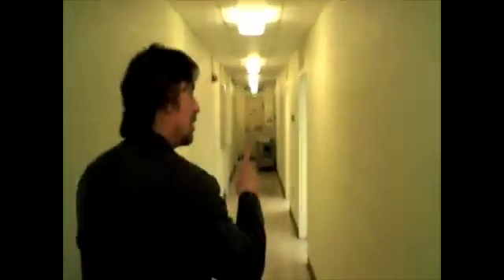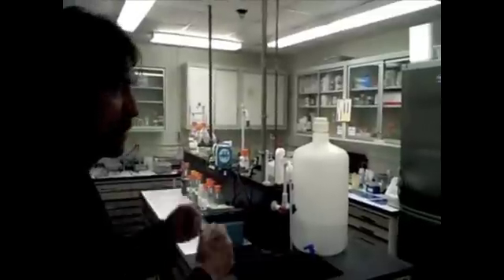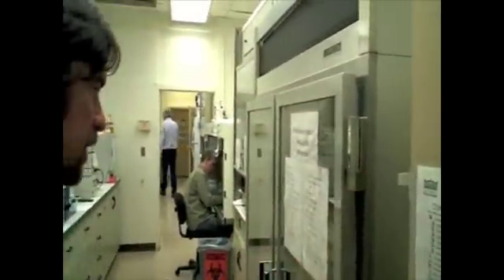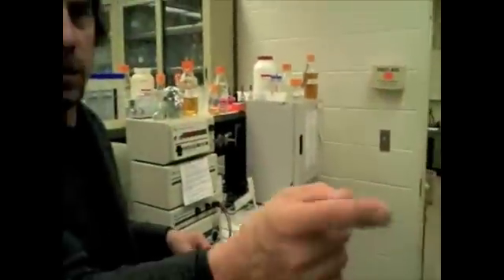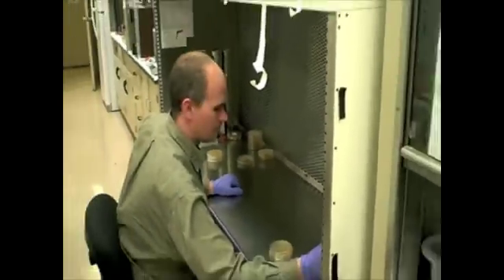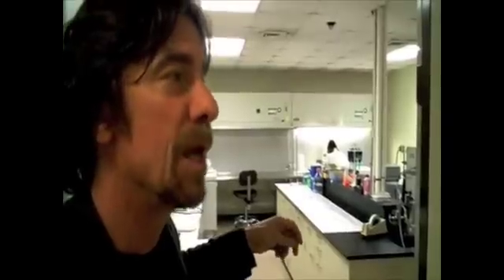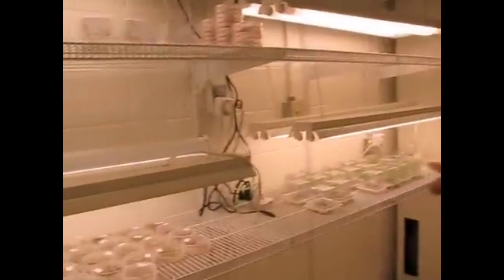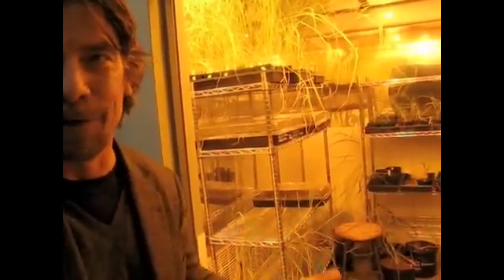Inside an Earmarked Lab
Take a tour through the University of Rhode Island laboratory of biologist Albert Kausch, who genetically engineers switchgrass with the help of Congressional funding